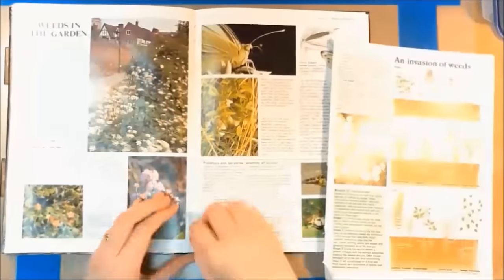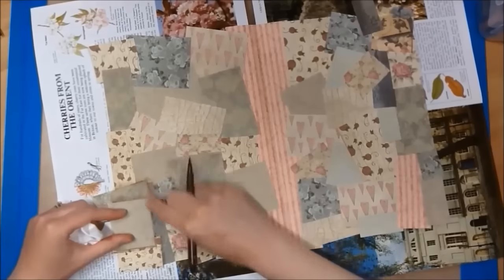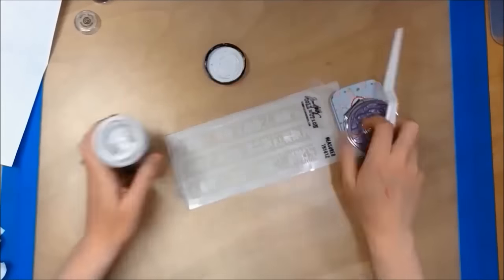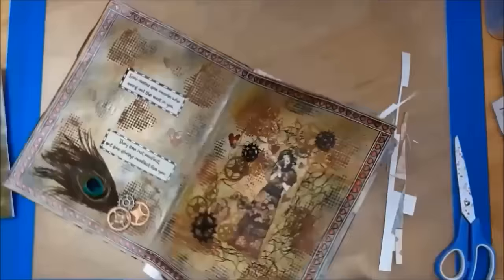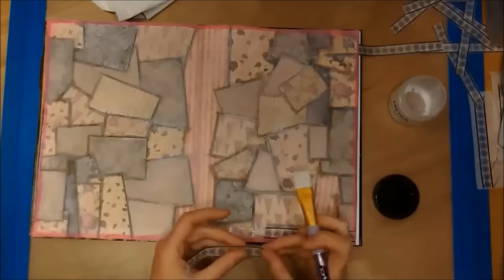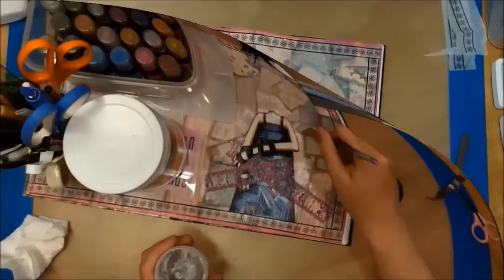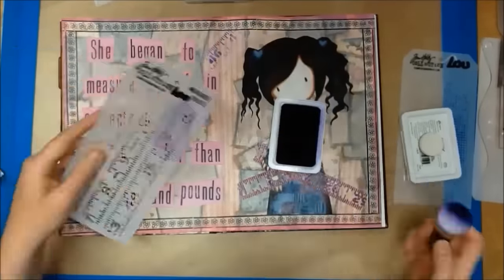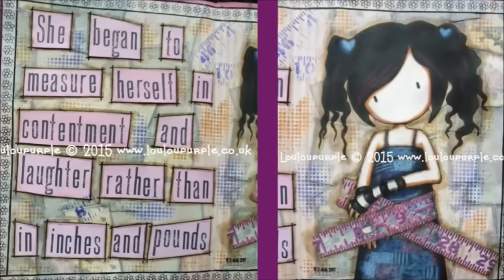Mixed Media, Art Journaling, Contentment.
Please help support my YouTube channel.
Happy Crafting….x
Louise…x